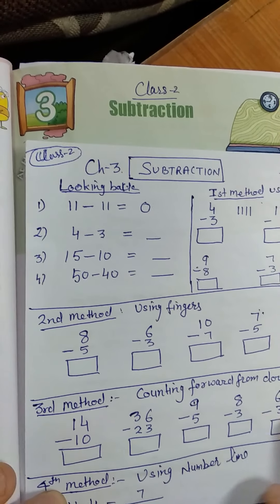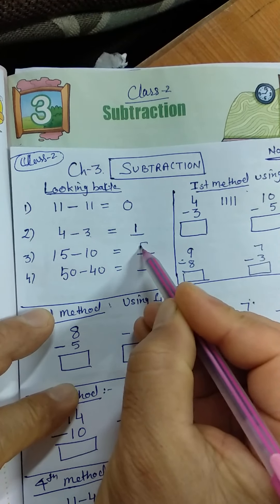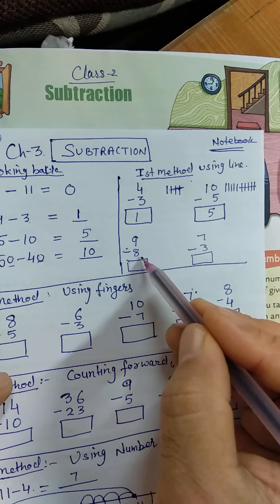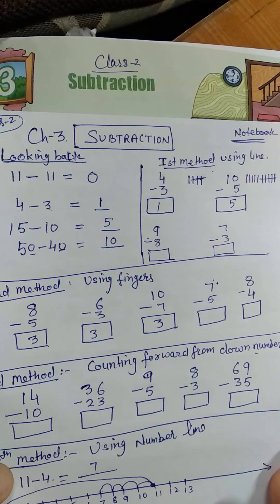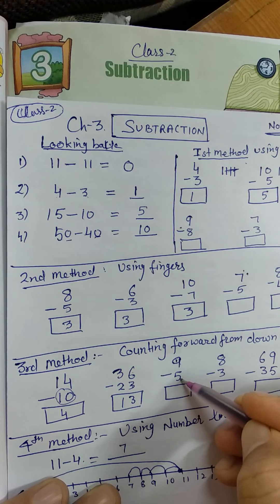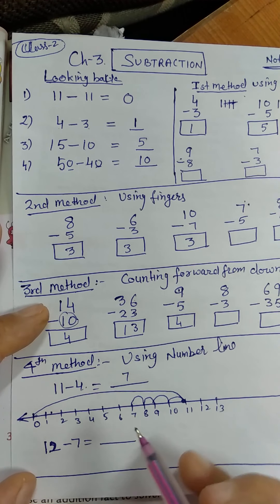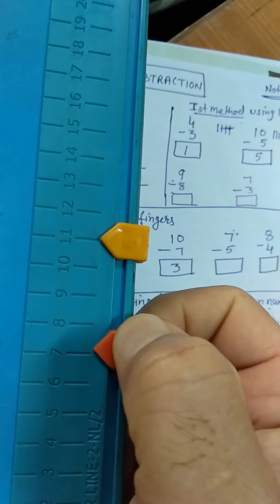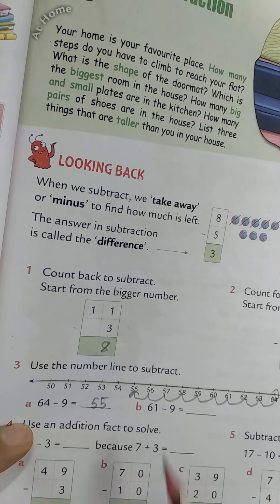Subtraction (Class-2,Ch -3Part 1)